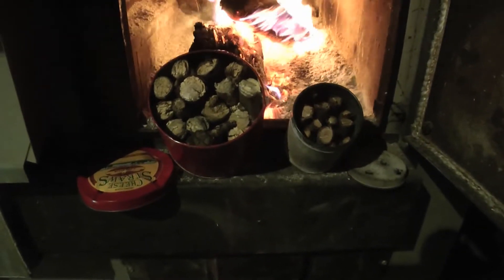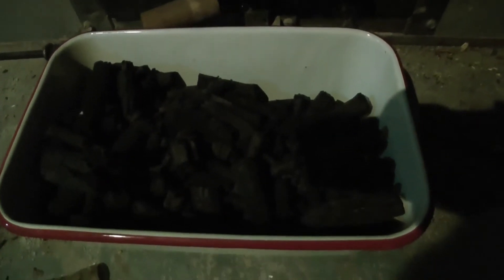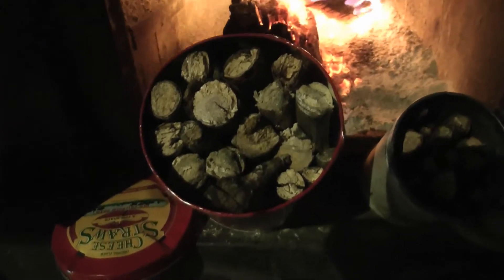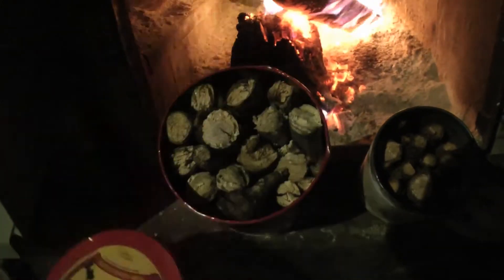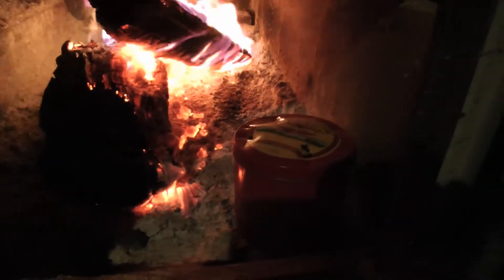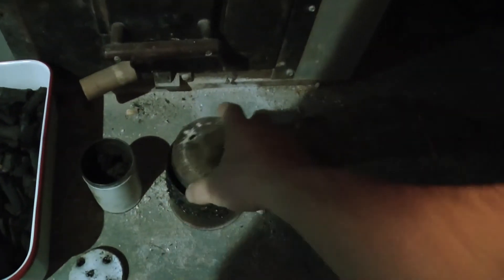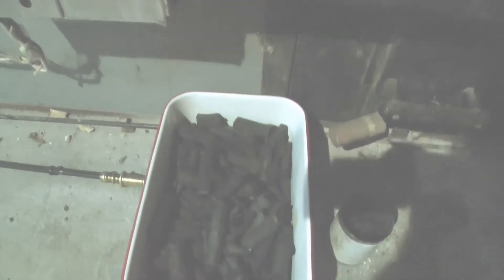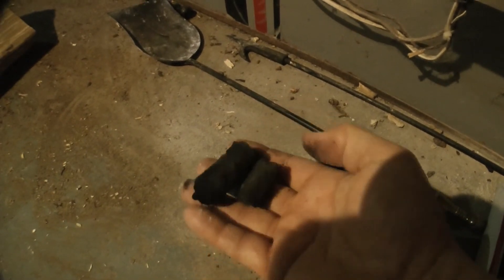Small scale biochar making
Using a larger can than the last experiment.